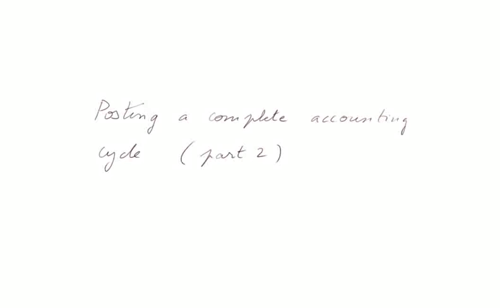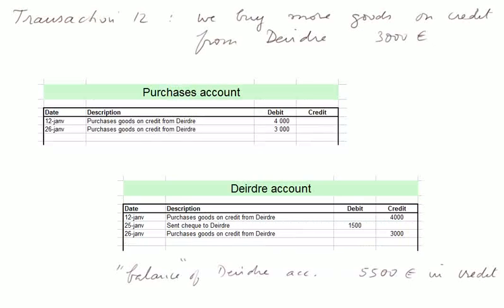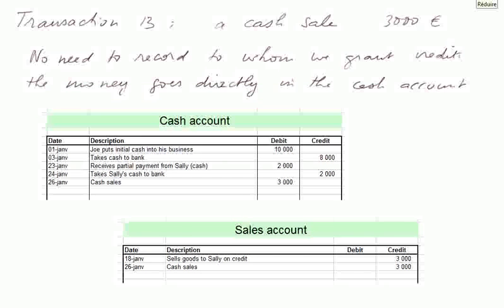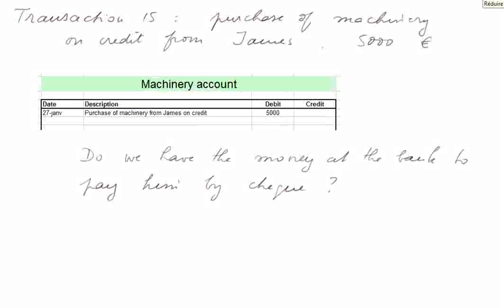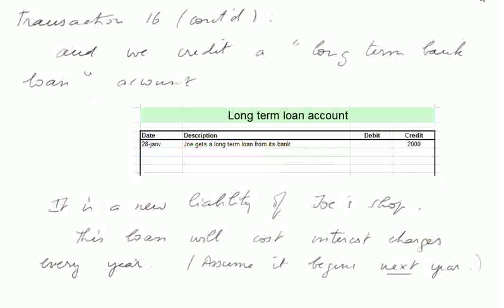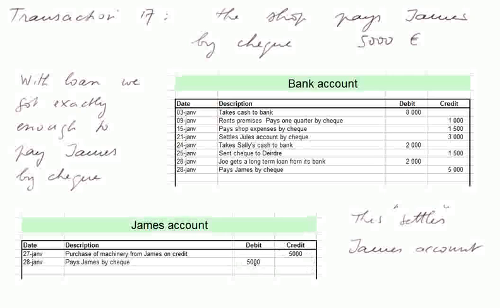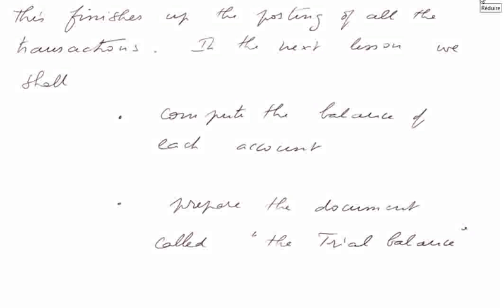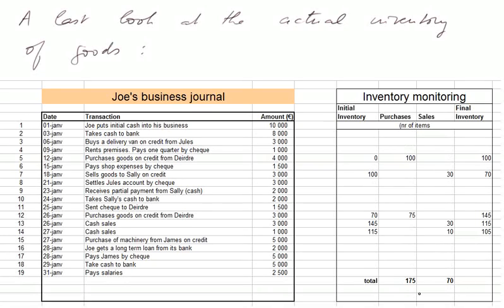posting a complete accounting cycle of transactions (part 2)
posting a complete accounting cycle, the filling in of all the accounts in the ledger, tracking the evolution of balances, a look at the evolution of the physical inventory